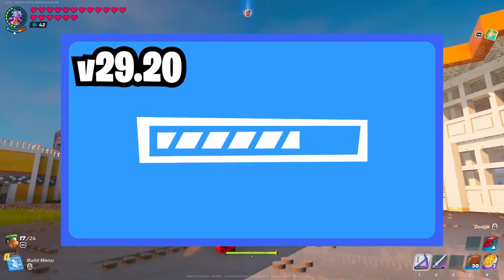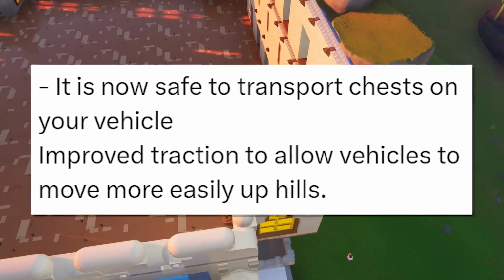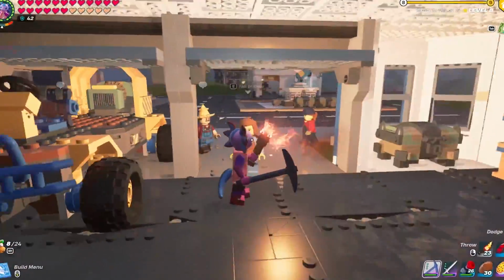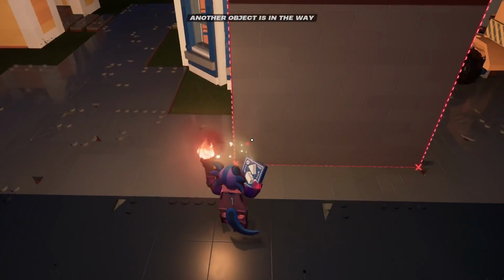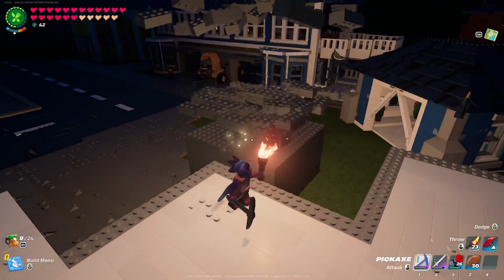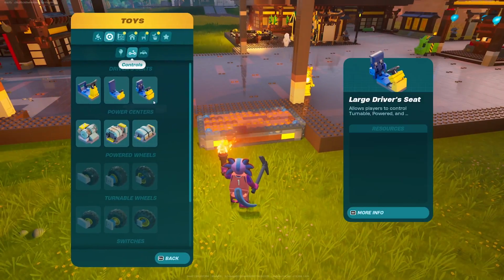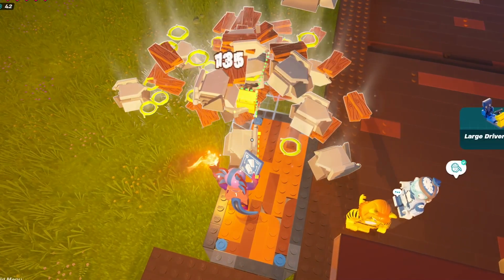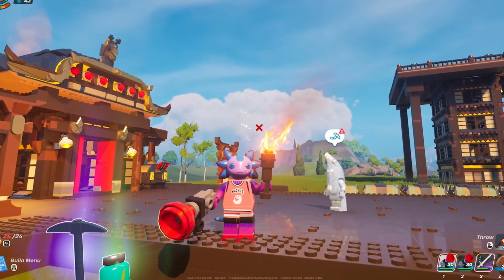LEGO Fortnite's Update Fixed EVERYTHING... (v29.20 Review)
yo chat, W or L update?? 🤔